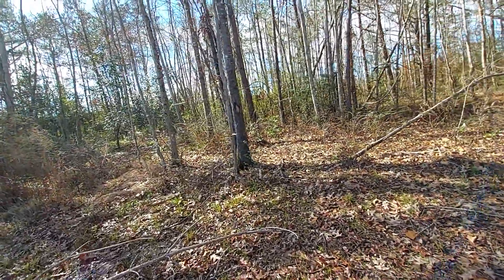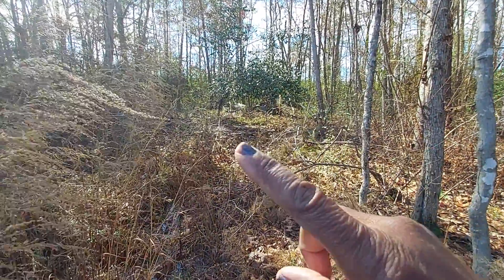Tiny Shed to House Cermic Tiles and Bathroom Updates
Today is Monday I just returned from a four days trip from Lafayette to allow the workers time to complete the floors. tinyhouse insulation solo female lake front.